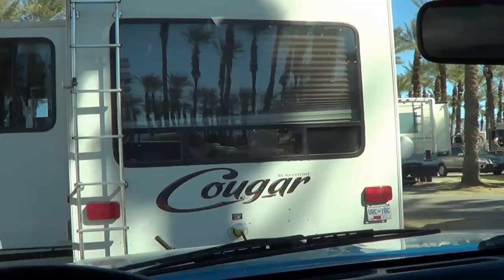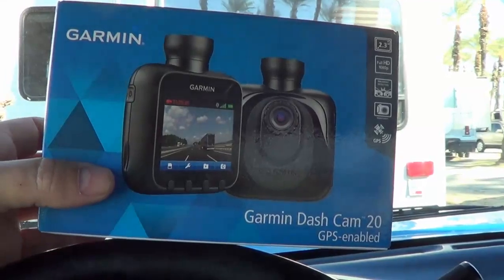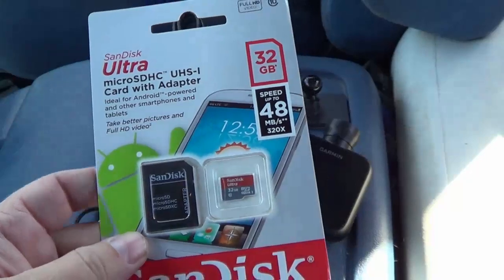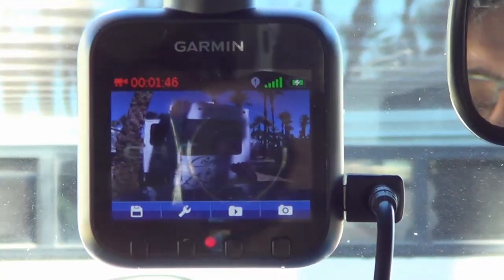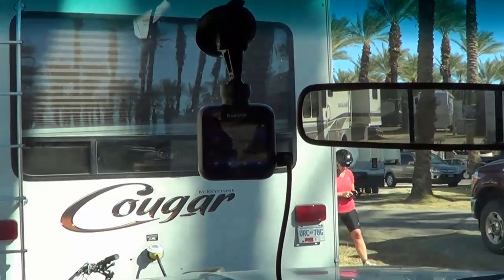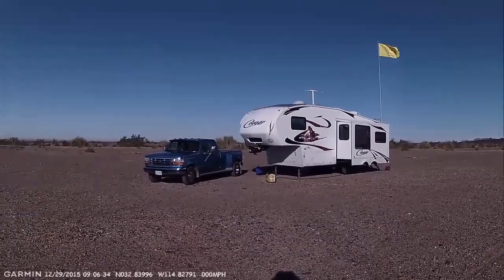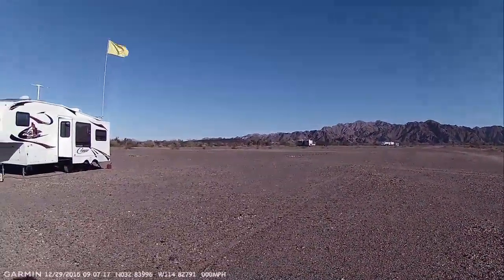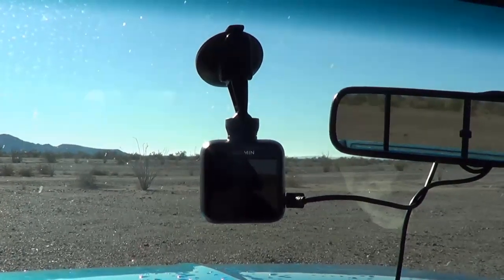My New RVing Gadget the Garmin Dash Cam 20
In this video, I show off my unexpected extra Christmas present I received from my lovely wife. It's a Garmin Dash Cam 20

I'll show you the box contents, describe a little bit about its features and show demo footage from our recent travels.

I also talk about some other neat uses I envision for the my dash cam.